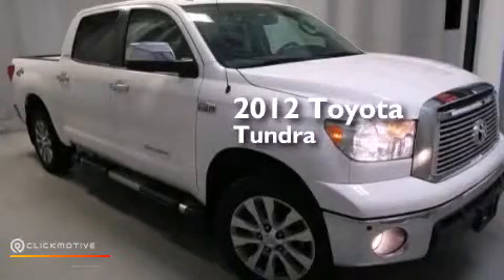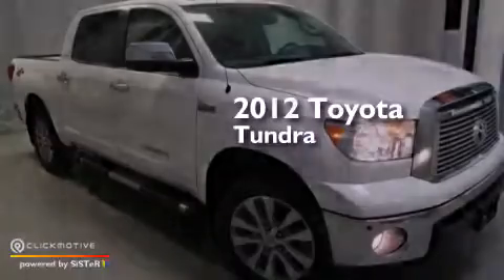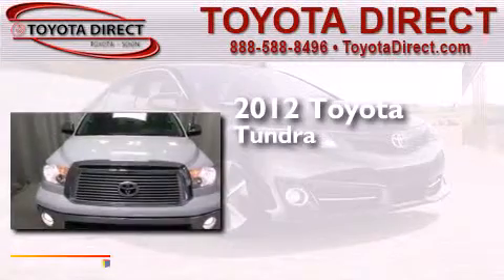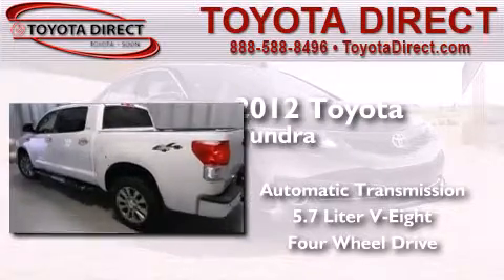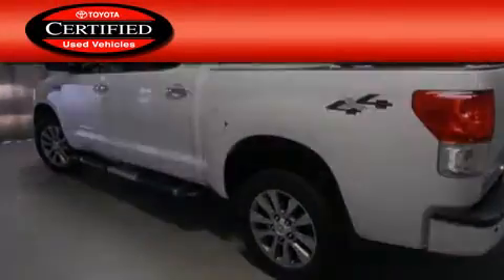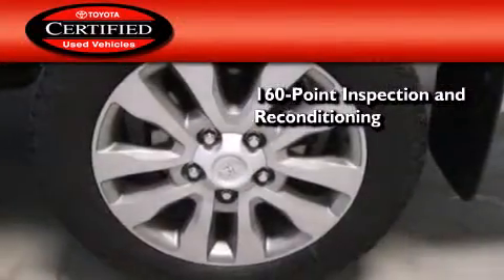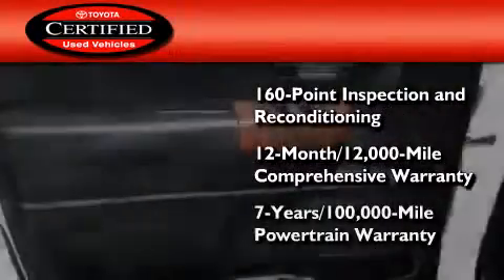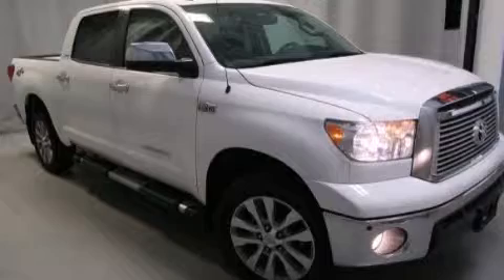Preowned 2012 Toyota Tundra Columbus OH 43230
We have been honored to serve the Columbus OH area , we promise that your experience at our dealership will exceed your expectations ! Year : 2012 Make : Toyota Model : Tundra Engine : Gas V8 5.7L/346 Trans . : Automatic Exterior : Super White Miles : 12,345 Interior : Black Toyota Direct 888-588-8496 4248 Morse Rd Columbus , OH 43230